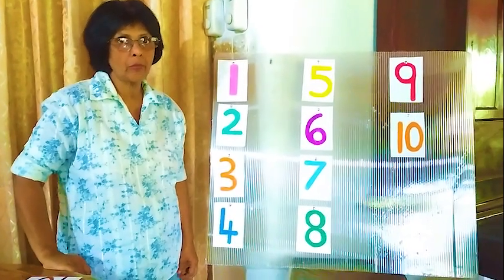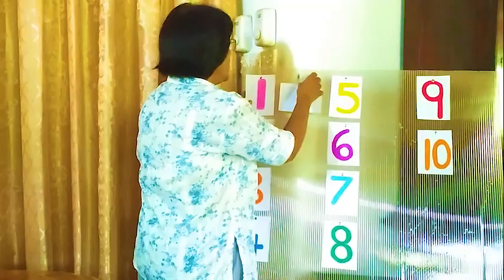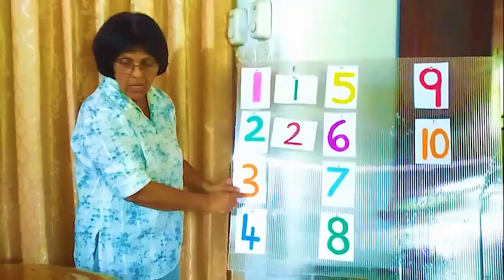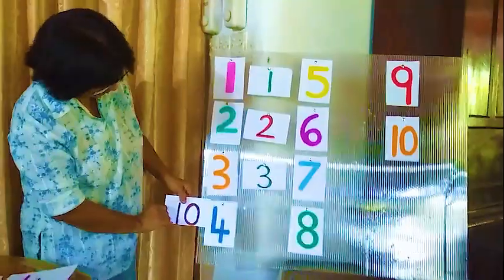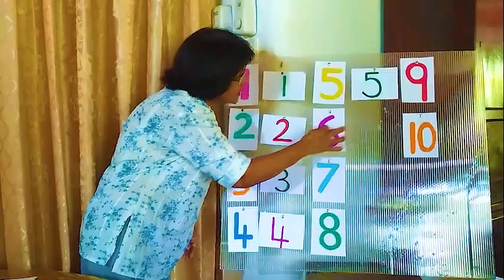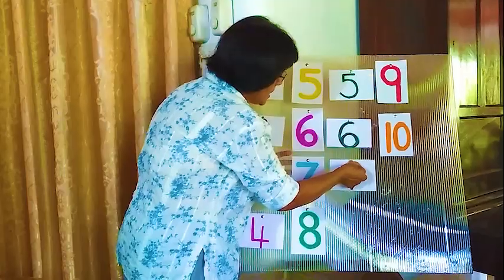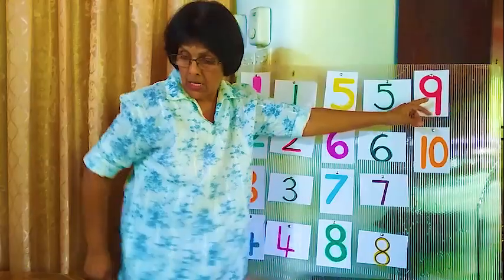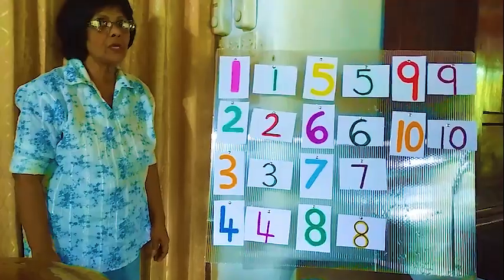LESSON - 20 MATCHING NUMBERS AND NUMBERS 1 TO 10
Learning Matching Numbers And Numbers 1 To 10.